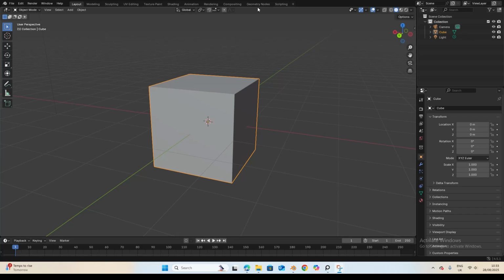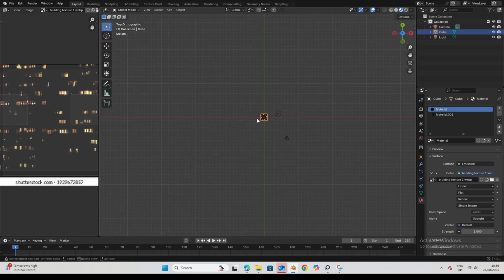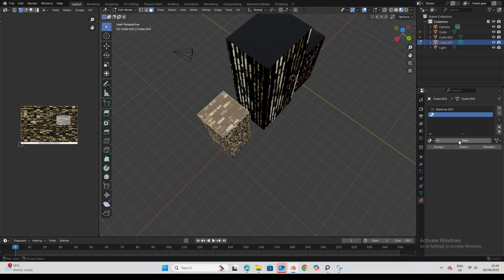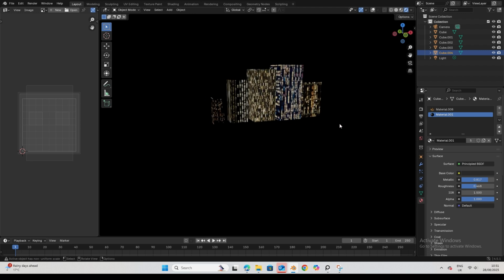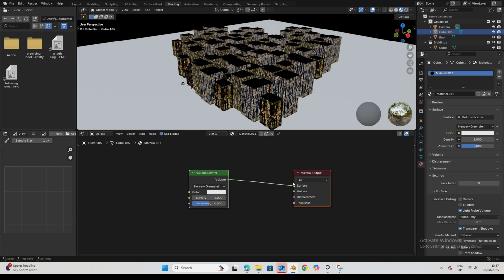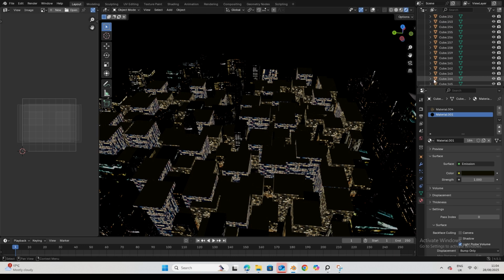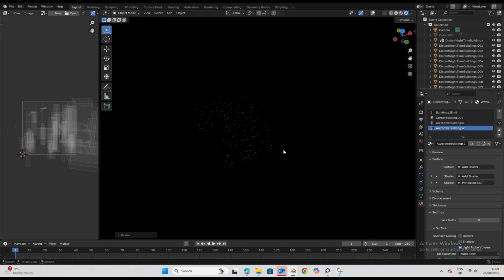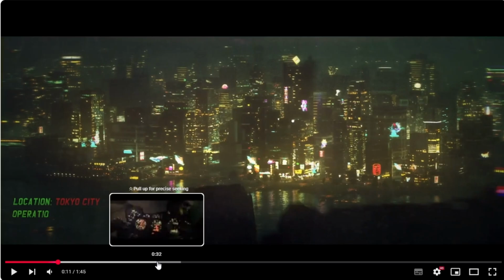Making city and road from scratch in blender